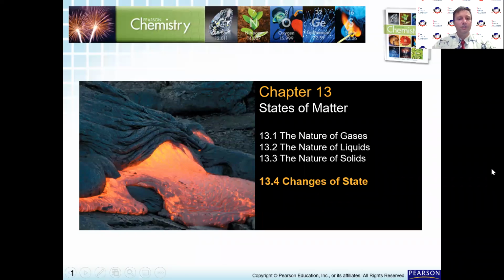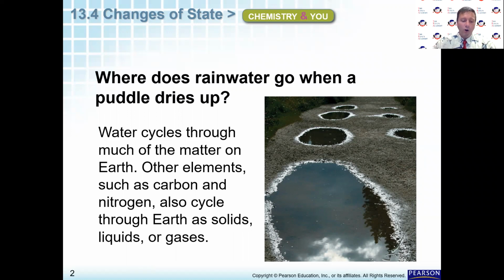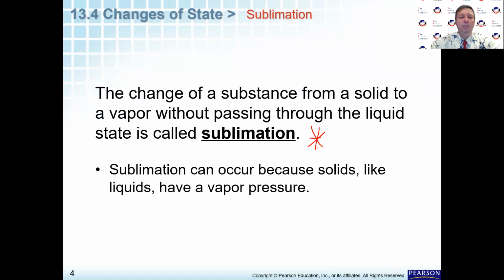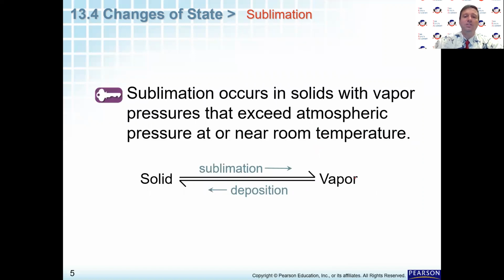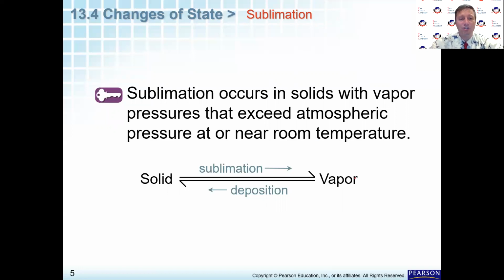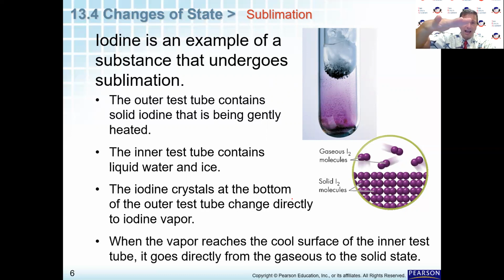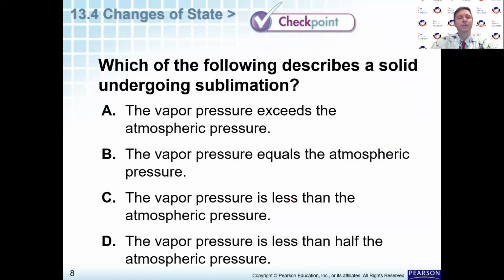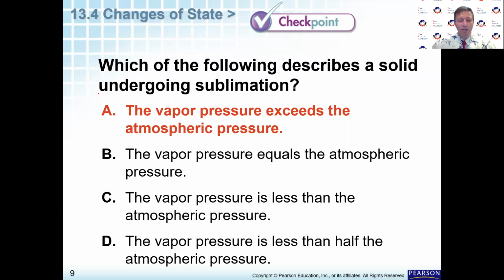Chemistry Sublimation part A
Changes of states: Sublimation and deposition